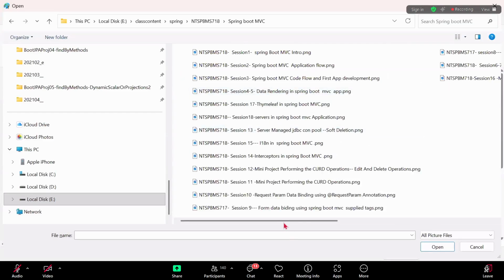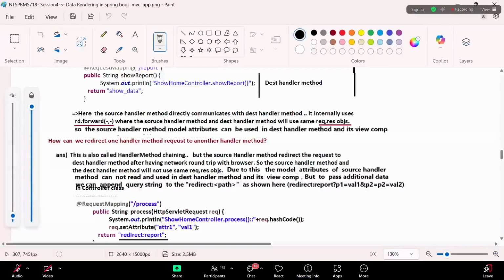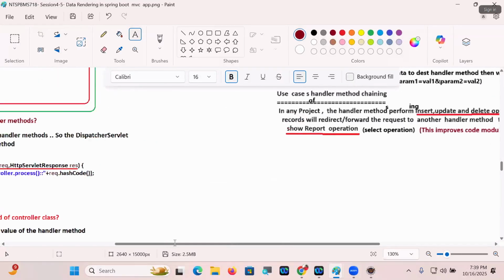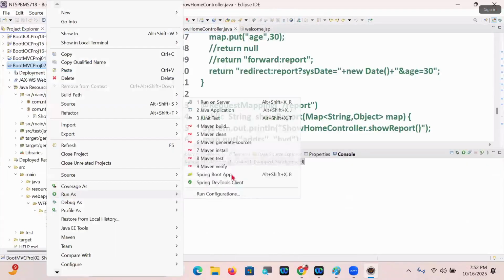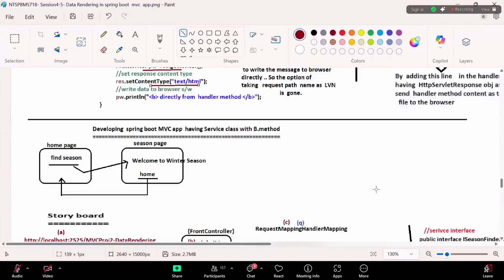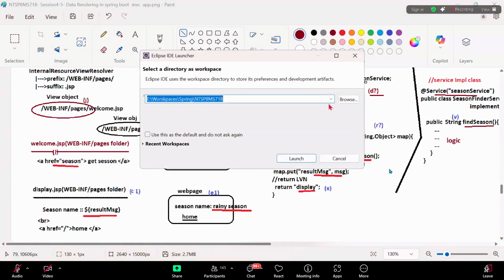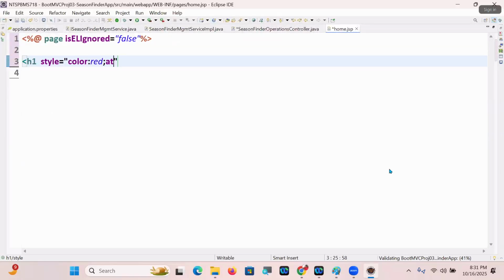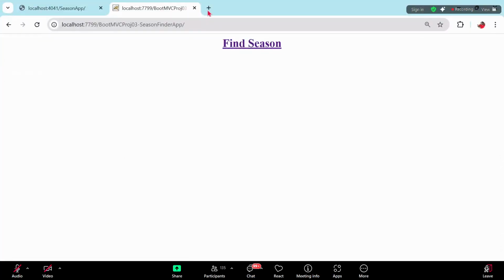Spring MVC Day 5